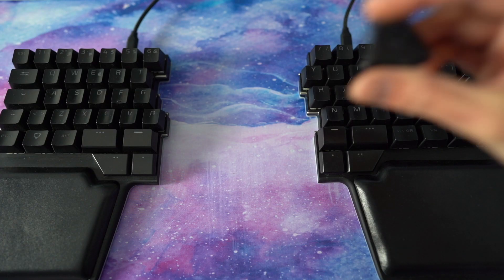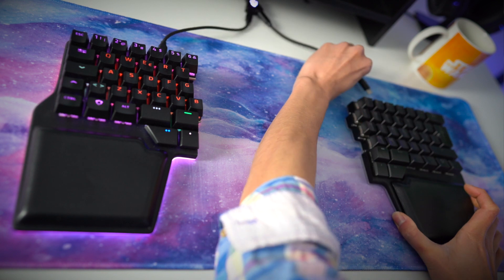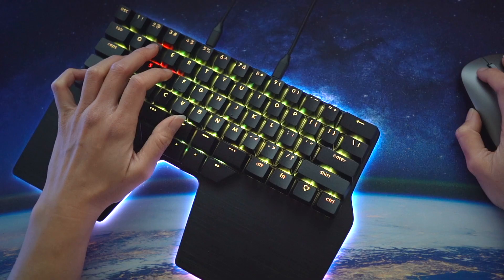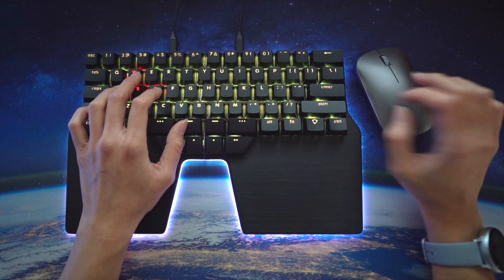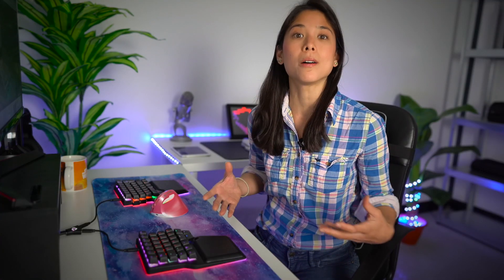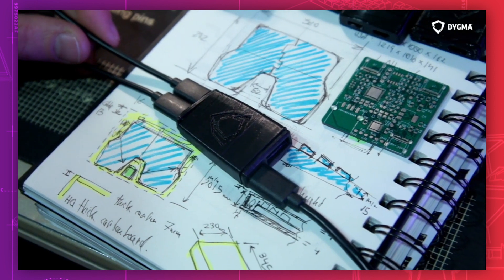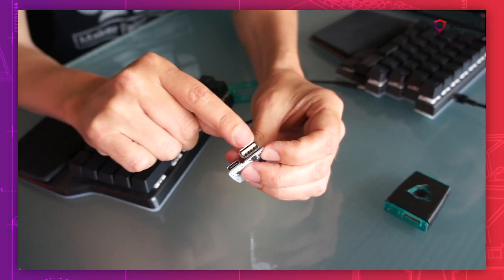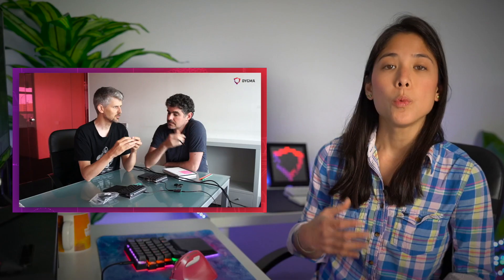The Brain of the Dygma Raise - the Neuron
The Raise is split into 3 main pieces; the 2 sides and the Neuron.

The Neuron is the brain of the keyboard; the microprocessor and memory are inside it.

It was important to have a separate PCB with the microprocessor outside of the keyboard because we are then able to remove one half (of the keyboard), and still have the other half keep working.

All your settings for the lighting and the keymaps are stored in the Neuron's memory.